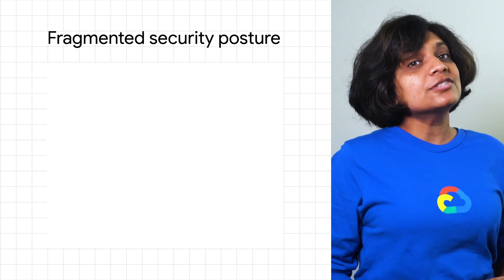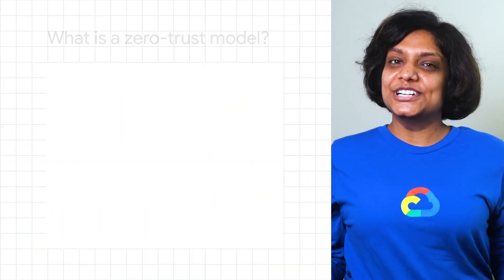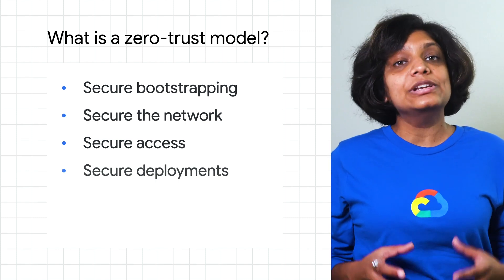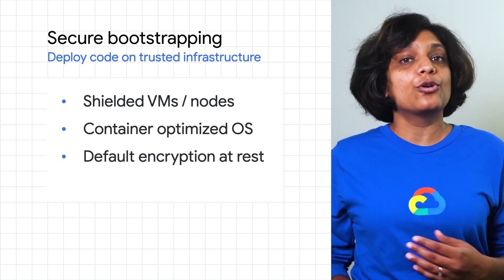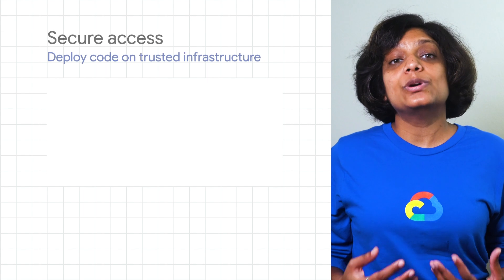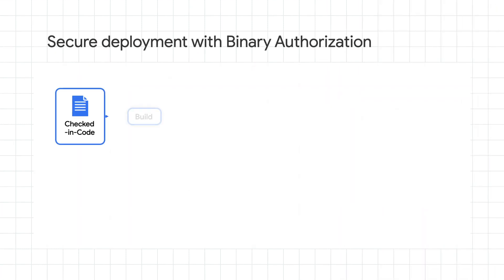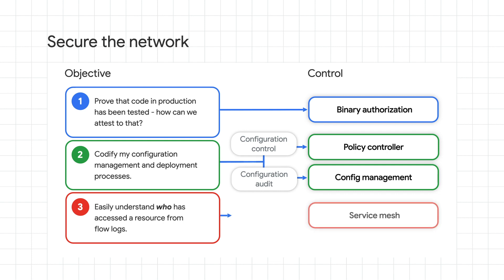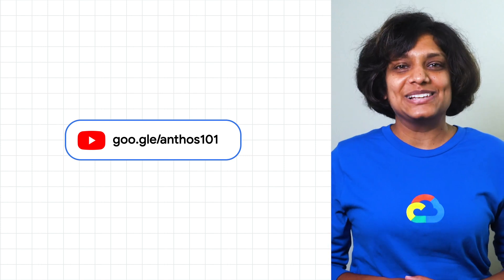How to apply a zero trust model for your deployments using Anthos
When modernizing your applications, traditional security models are outdated when it comes to providing greater observability for your networks and consistency for IAM permissions. In this episode of Anthos 101, Priyanka Vergadia shows you how to adopt  a “zero trust” posture with Anthos, allowing you to secure your network, detect any underlying network compromises, and ensure all workloads are secure before deployment.

Product: Cloud - Management Tools - Anthos Service Mesh; fullname: Priyanka Vergadia;